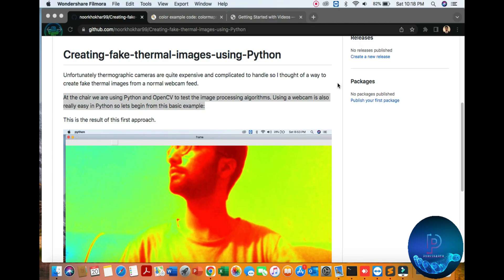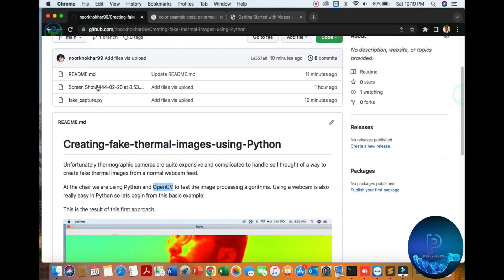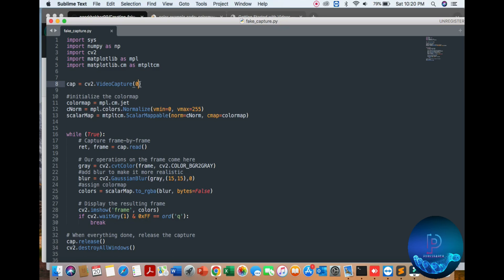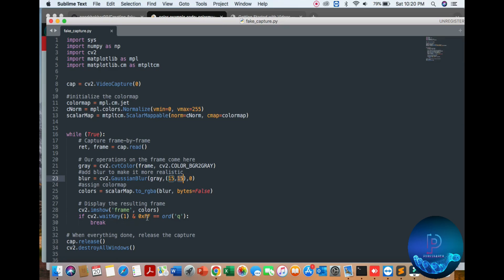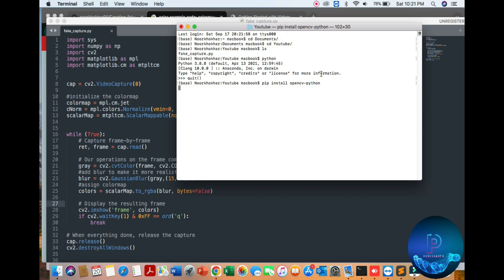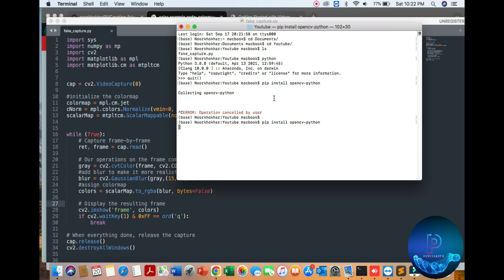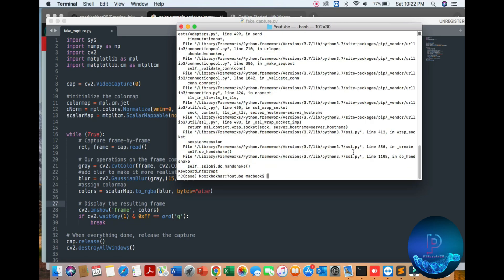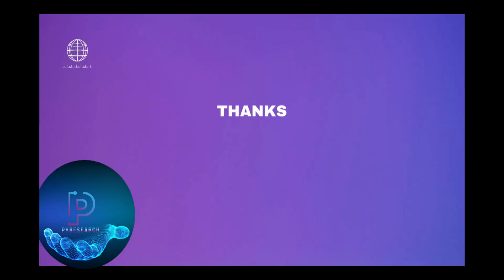Creating fake thermal images using Python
In this video Create fake thermal images using Python.

Unfortunately, thermographic cameras are expensive and complicated to handle, so I thought of creating fake thermal images from a standard webcam feed.